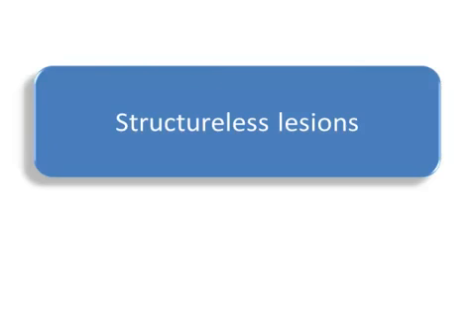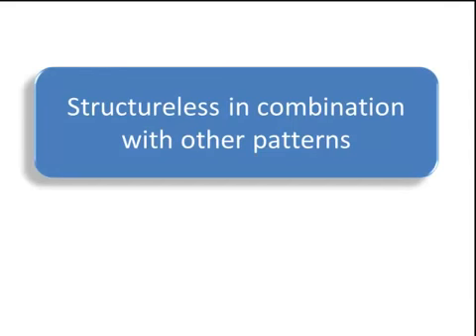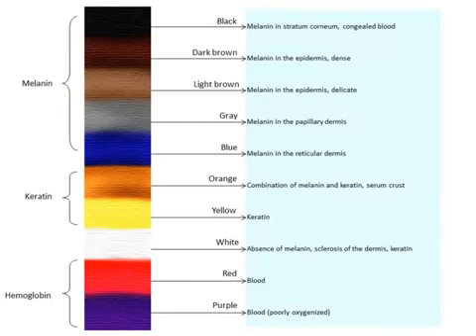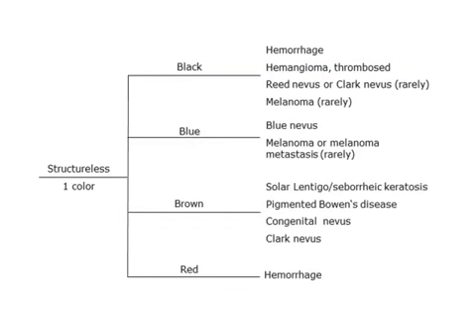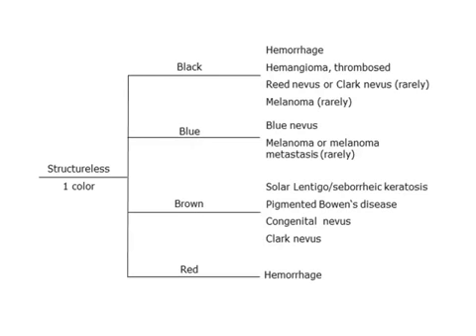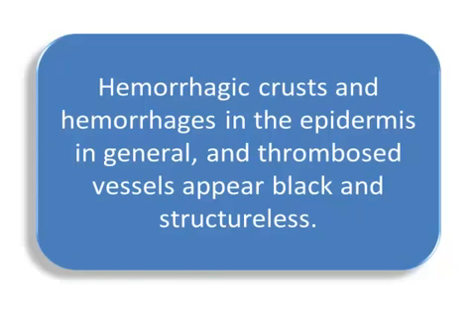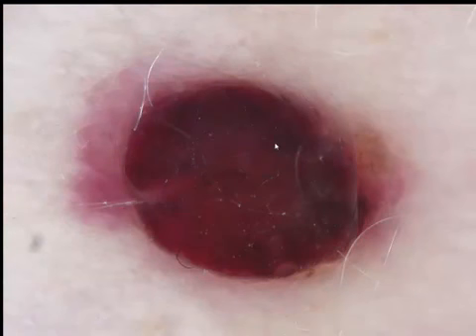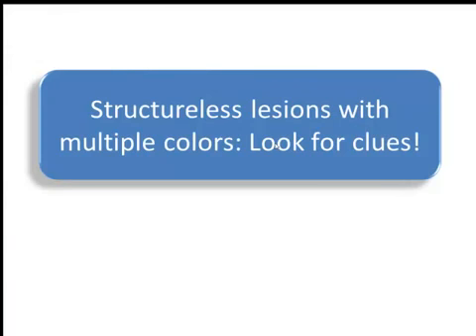Structureless lesions by Dr. Harald Kittler